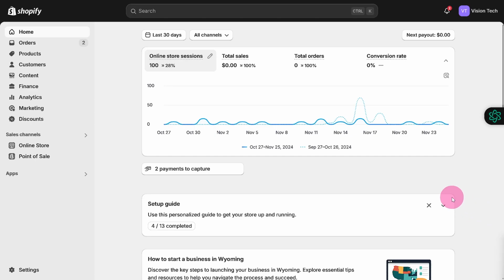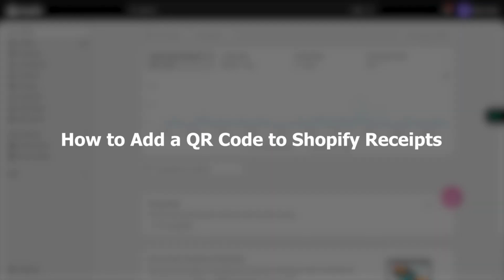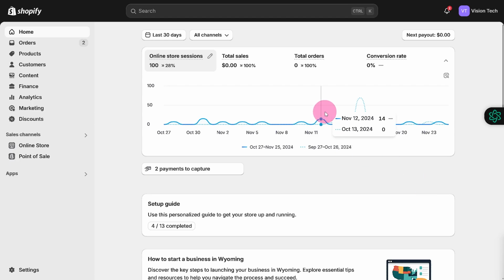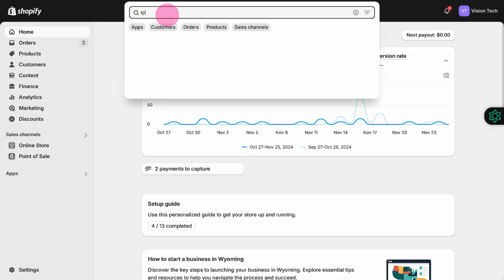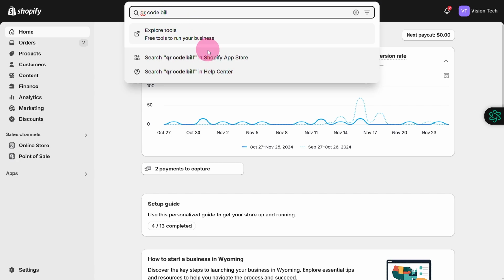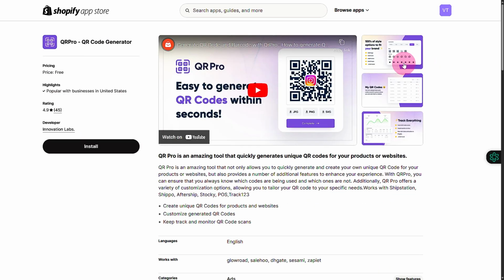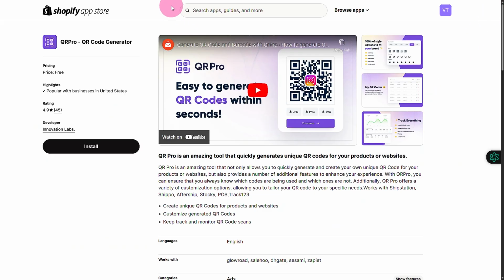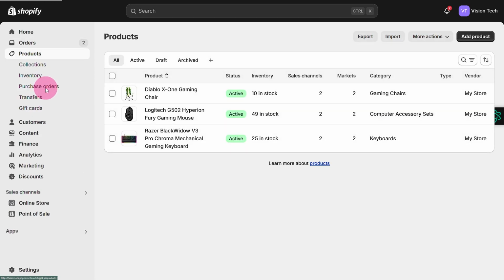How to Add a QR Code to Shopify Receipts